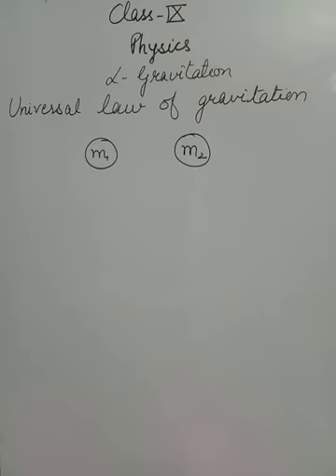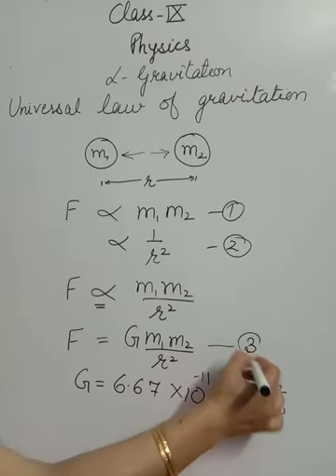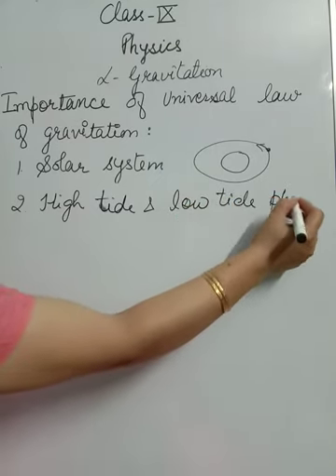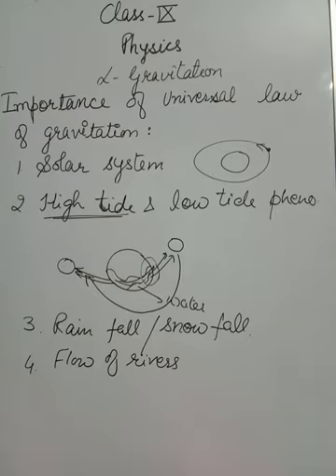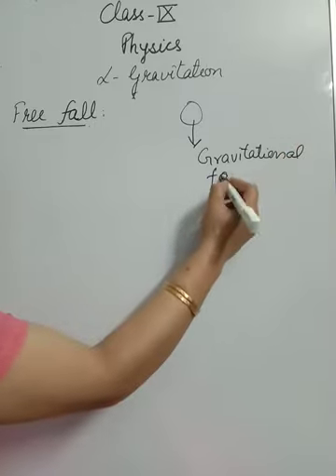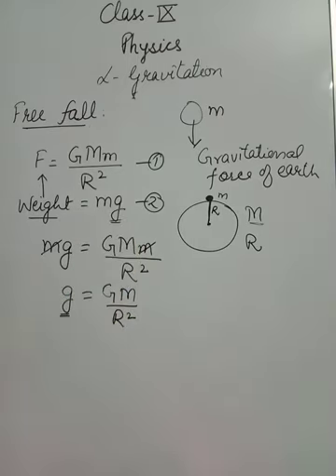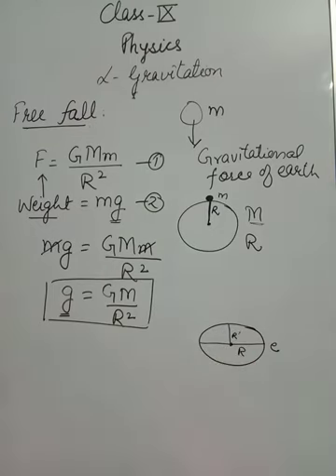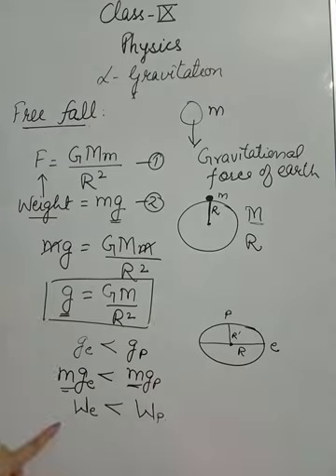Universal law of gravitation